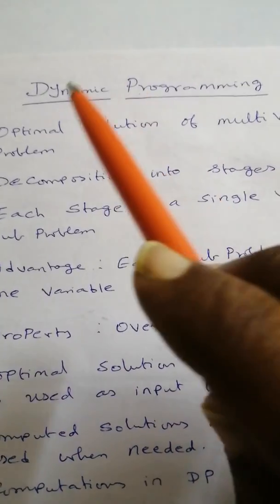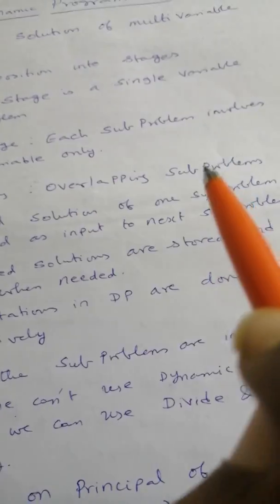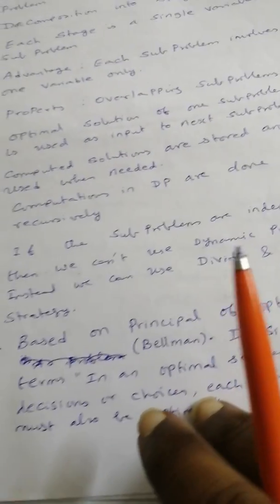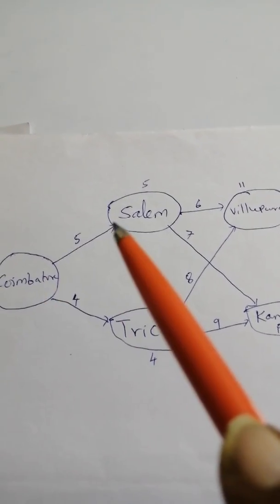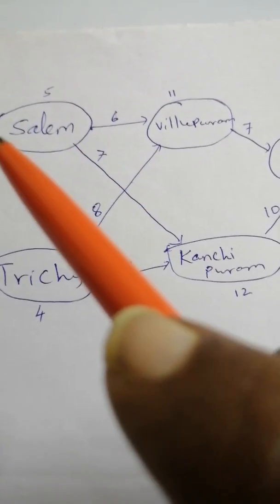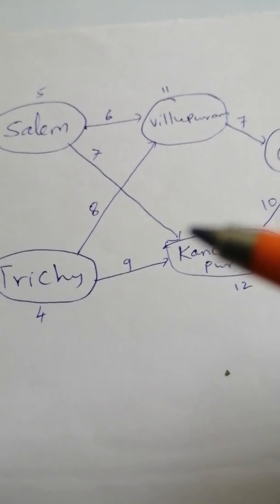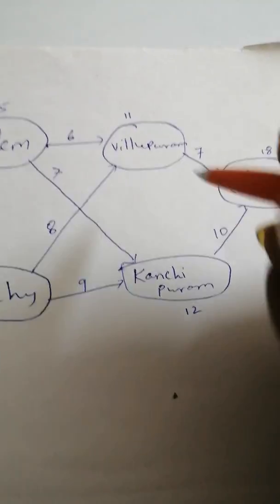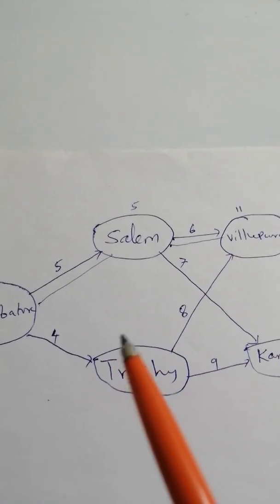DynamicProgramming Introduction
Intoduction to dynamic programming for solving optimization problems